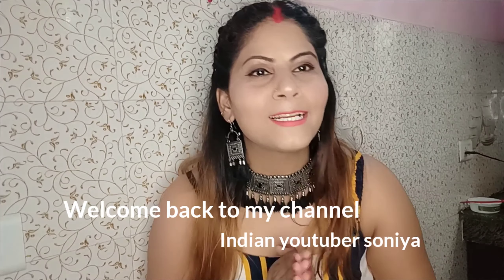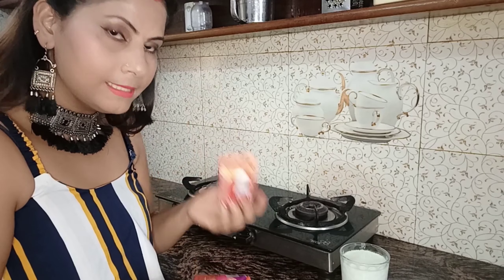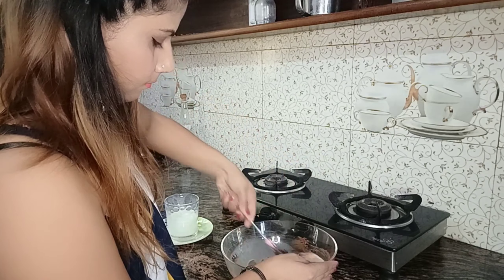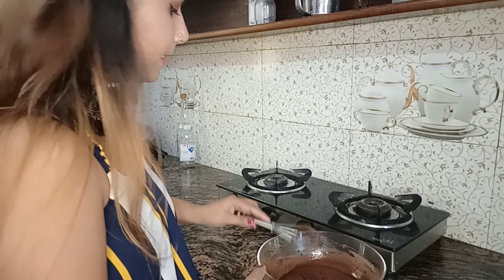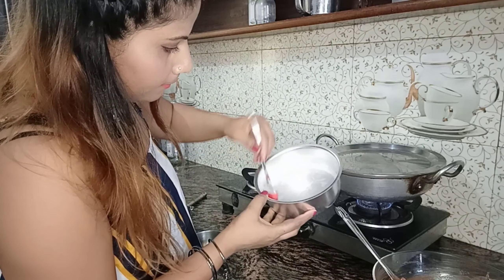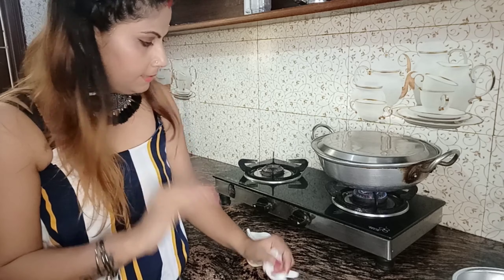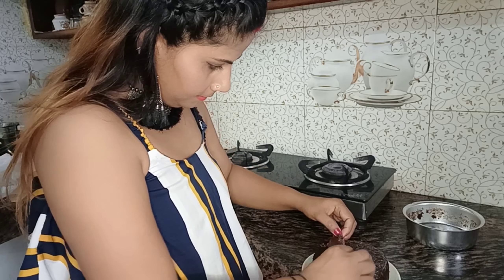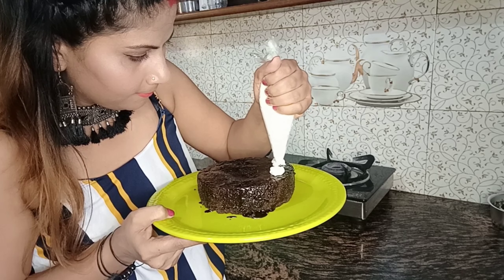WOW ITNA AASAN HAI CAKE BANANA || देखो आज कैसे बनाया है मैंने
INDIAN YOUTUBER SONIYA

      Thanks 😊🙏